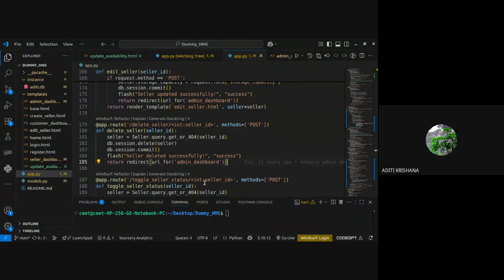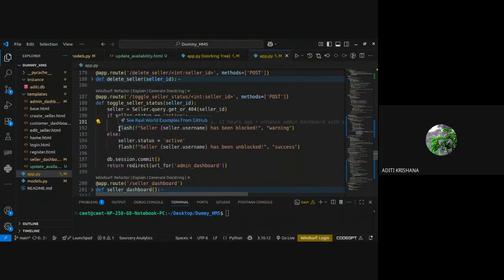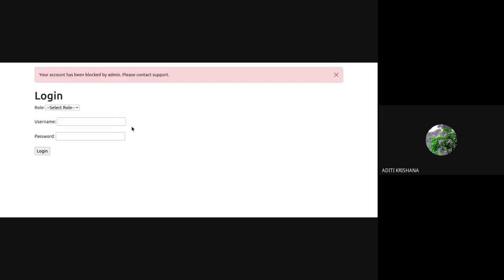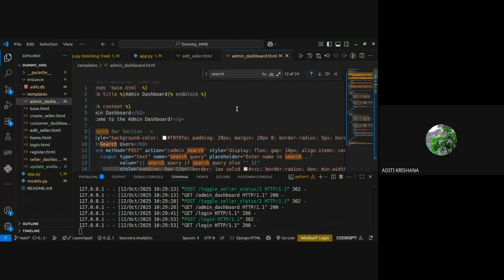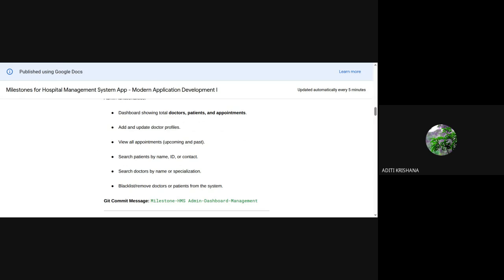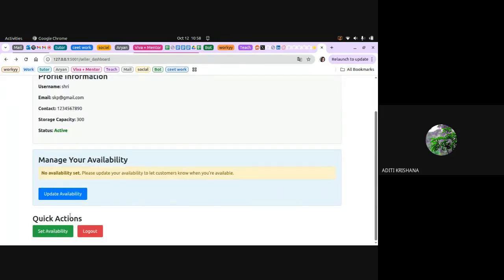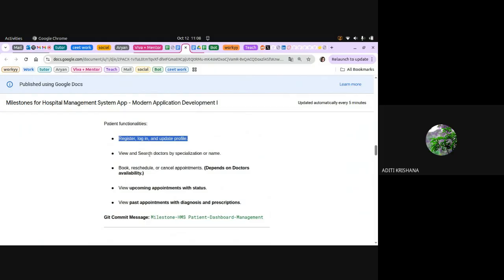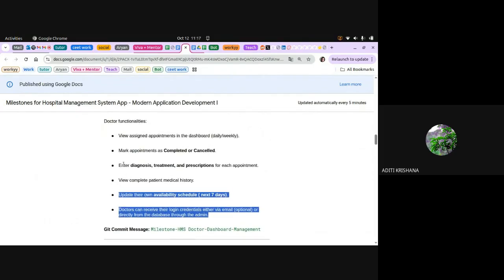S5 ntp zpvq dwd 2025 10 12 10 12 GMT+5 30